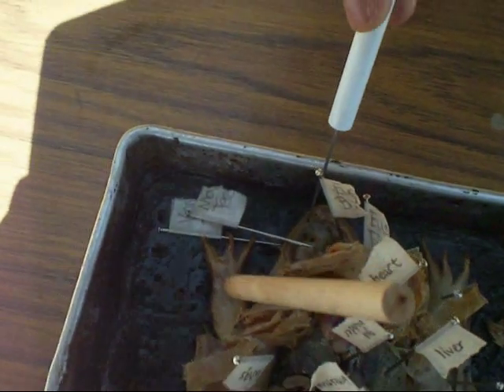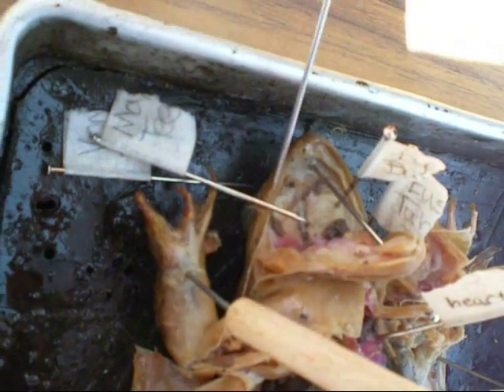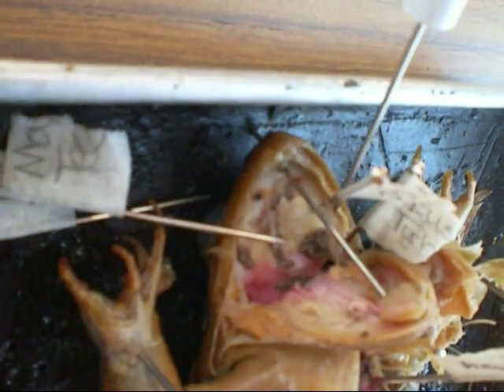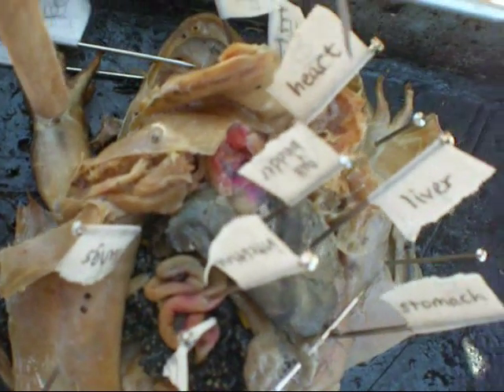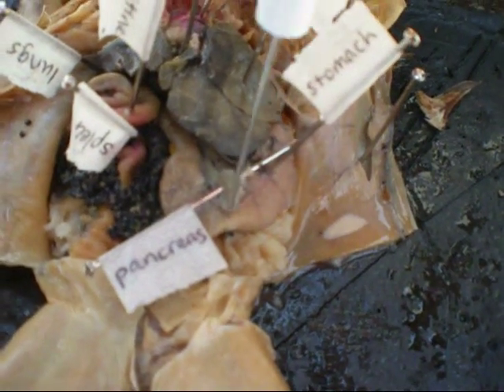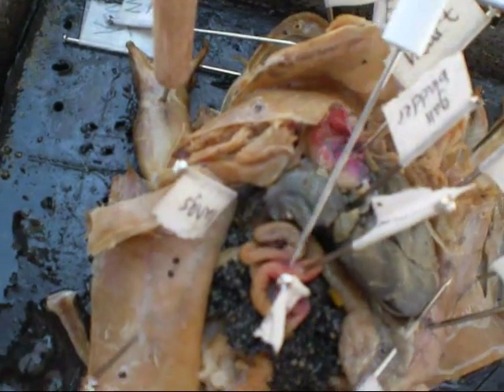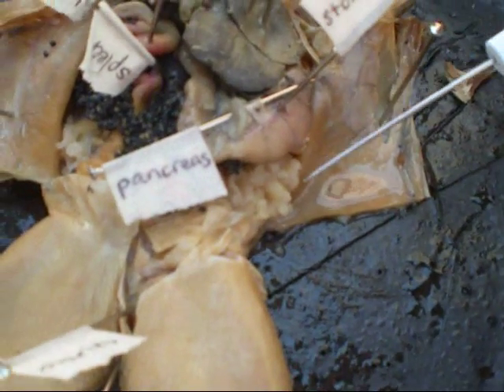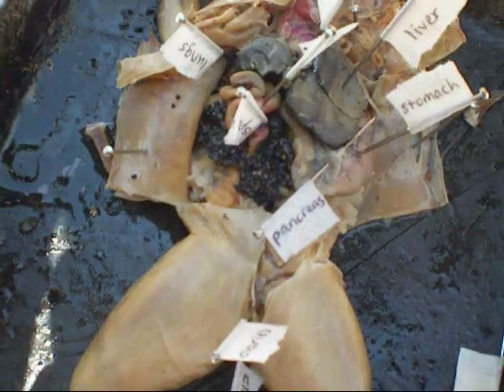Frog Dissection - Full Student Walkthrough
TPHS AP BIOLOGY
MRS. RALL
3rd PERIOD

Kunal takes us through the frog. =D